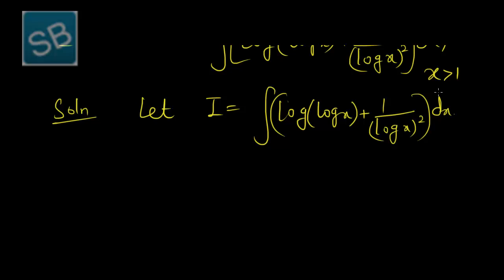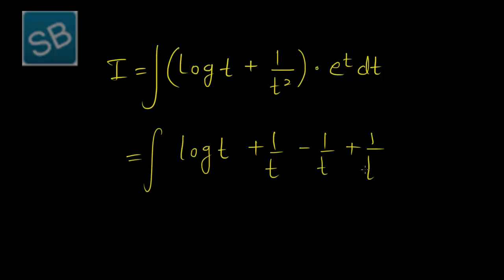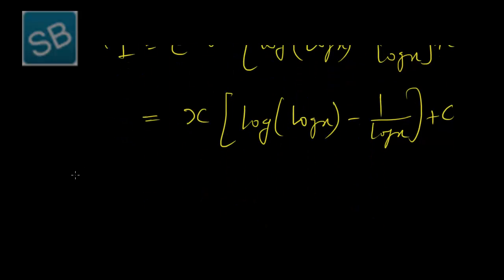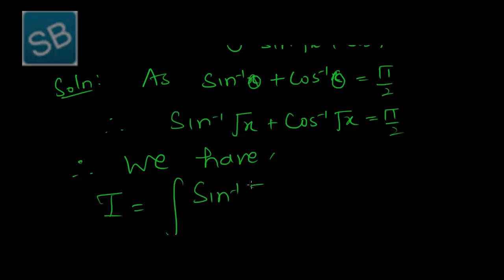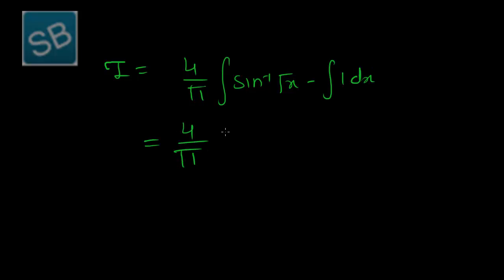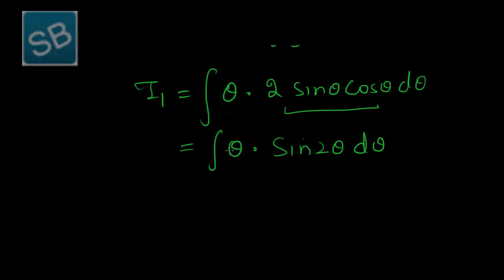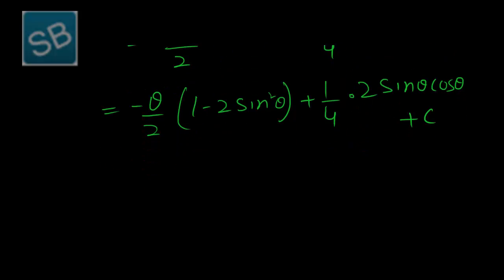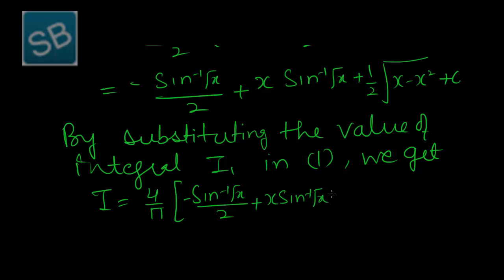16 Typical problems based on Indefinite Integration Part 2